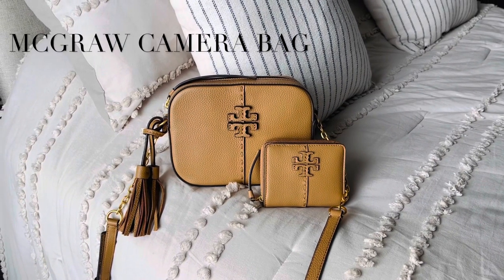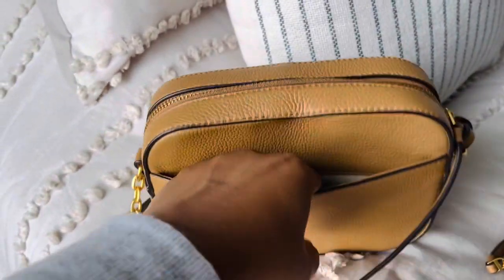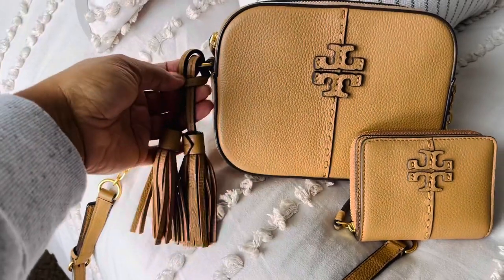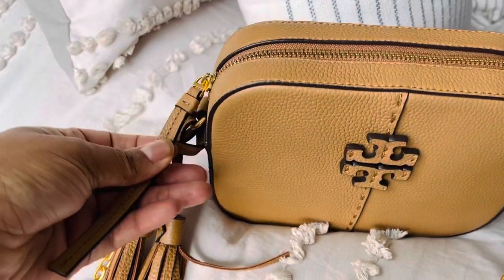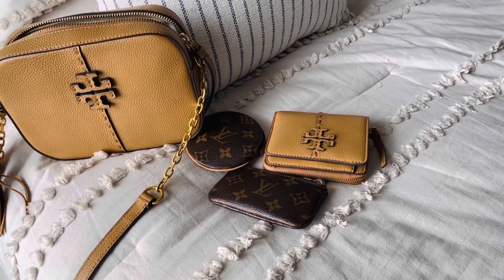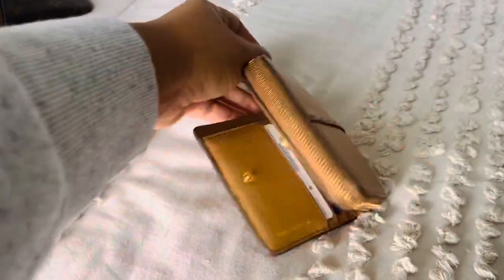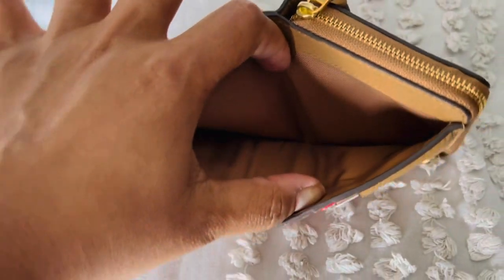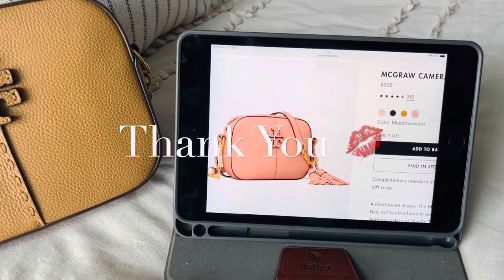Tory Burch McGraw Camera Bag in Tiramisu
Sharing my Tory Burch McGraw Camera Bag in Tiramisu. Such a stylish “everyday” bag.  Ery comfortable and fits the essentials. Hope you enjoy! 💋